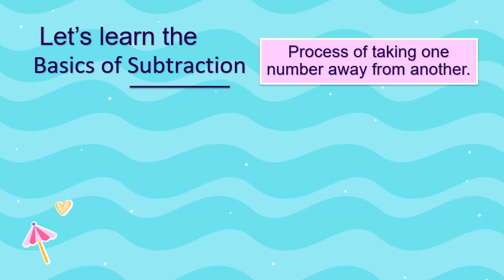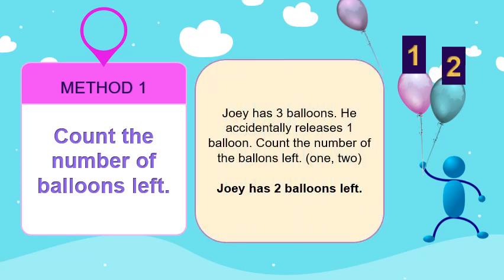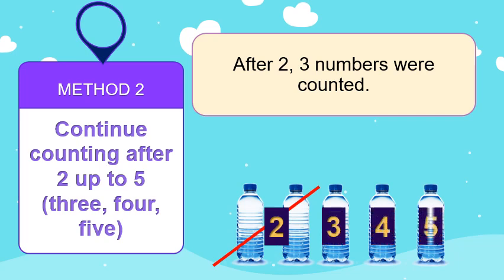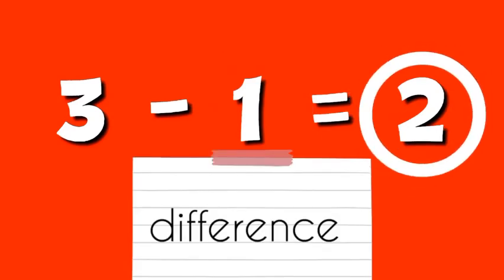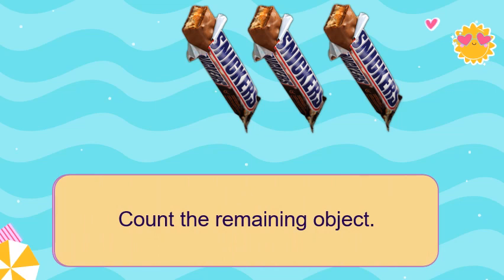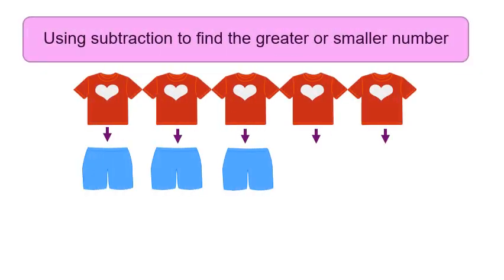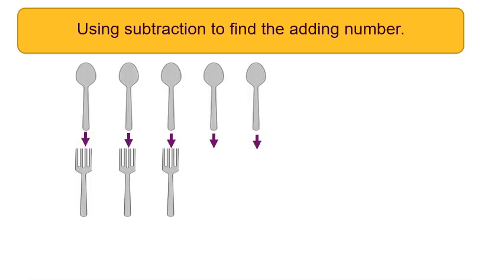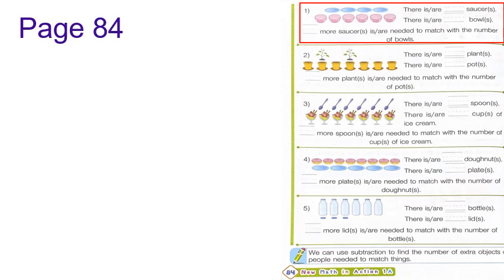HRK IEP MATH 1 (week 12)